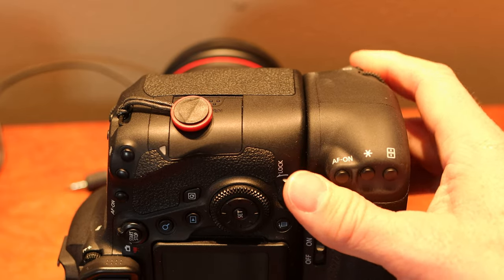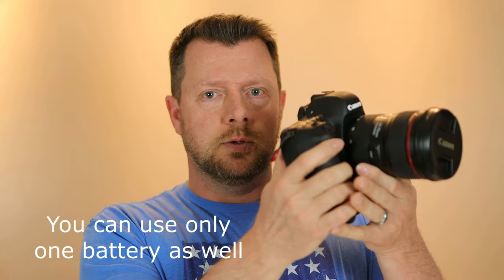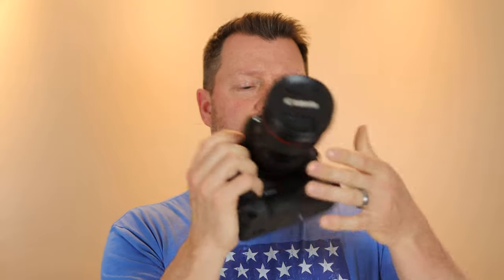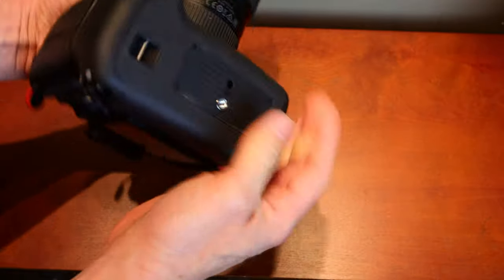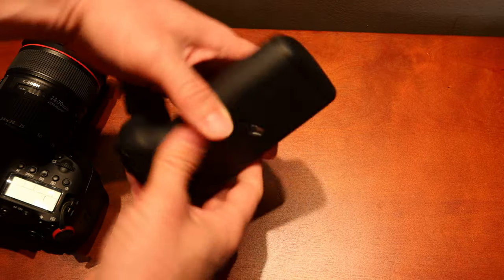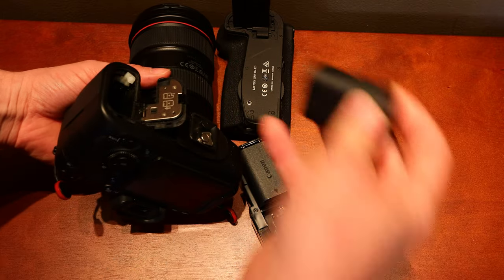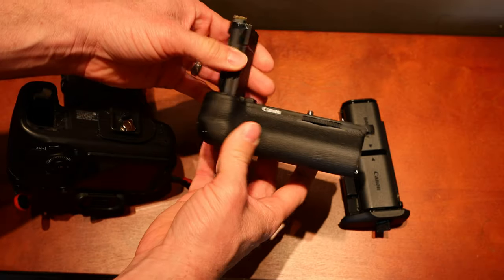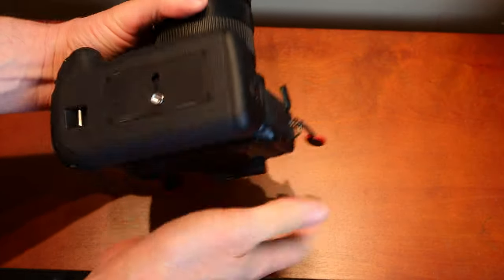Canon Battery Grips, Quick Overview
This video is a very short demonstration on how a Canon Battery grip is installed, and of the button layout that it has to offer. I also believe that it's important to understand the benefits of a camera grip along with the downside to using one.